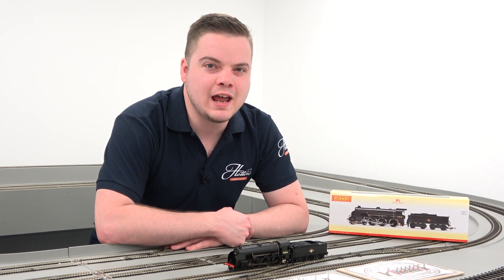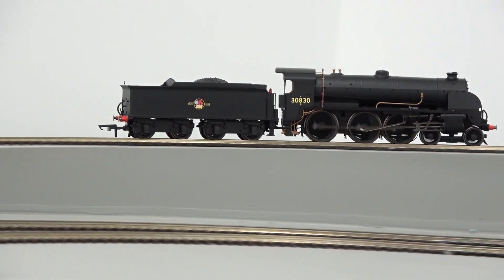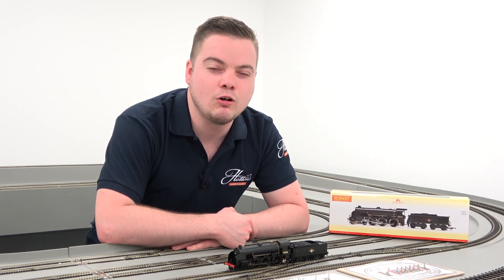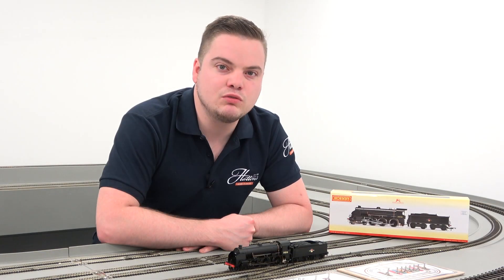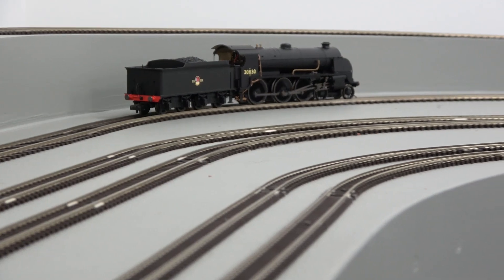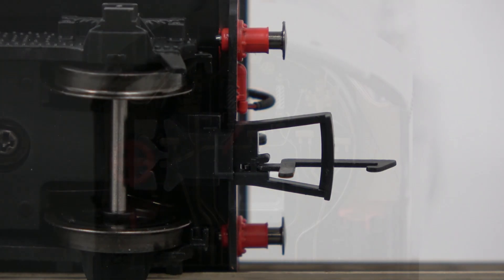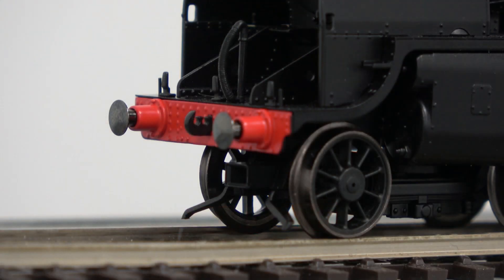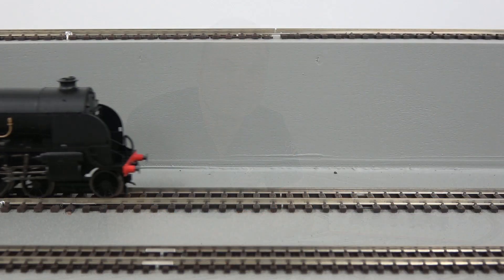Hornby Class S15 4-6-0 - Product Showcase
The LSWR S15, with its unusual bogie tender will make an interesting addition to any Southern layout. Featuring a raft of exterior and cab details, and a strong 5-pole motor - the S15 is a capable model, available now from just £94.